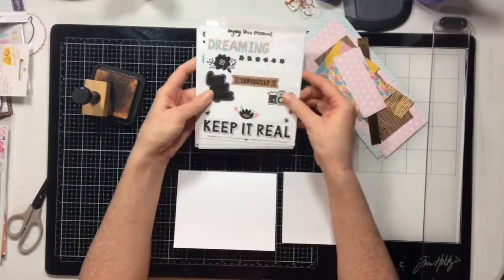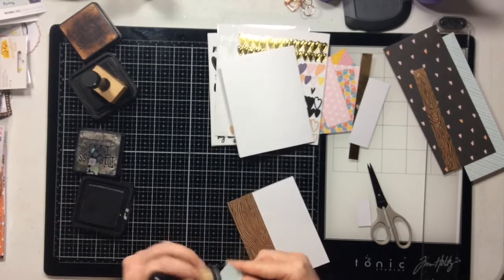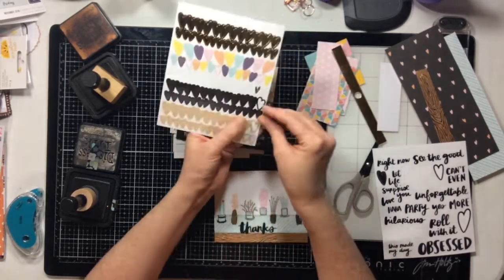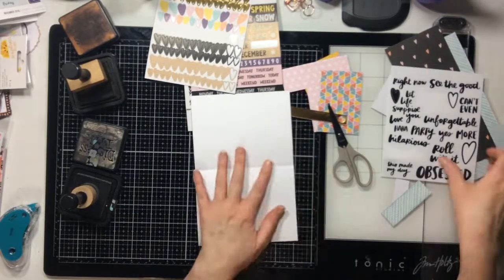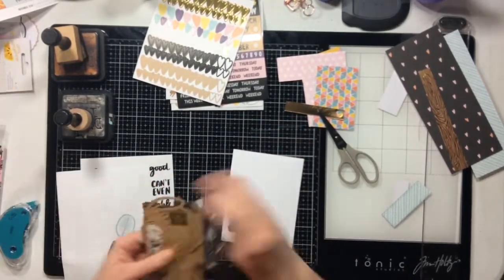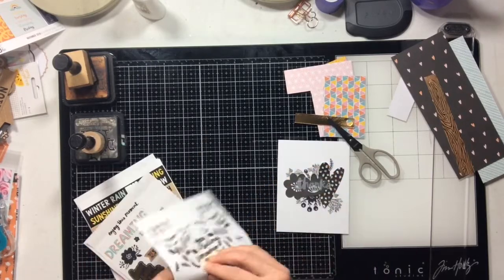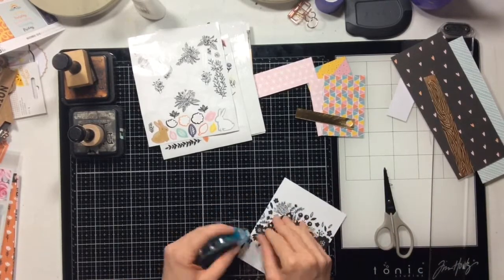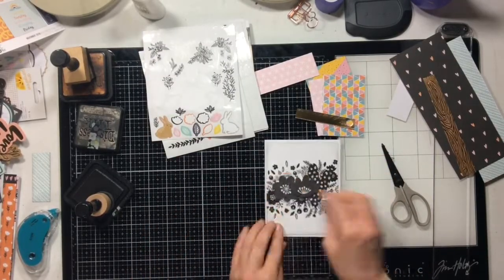Card making Process #10 - Cardmaking For Scrapbookers (Clear Stickers)/Clique Kits Pep Rally